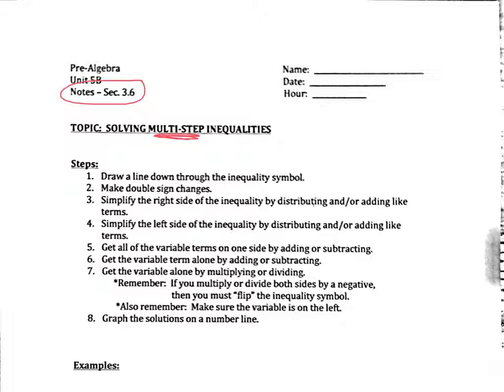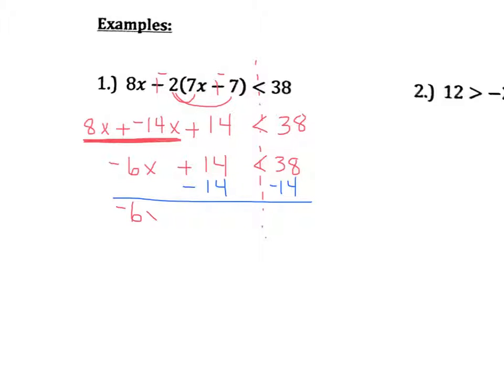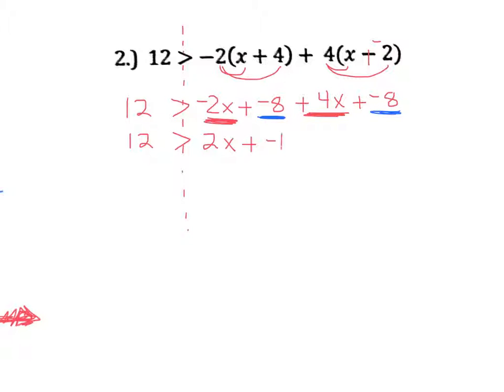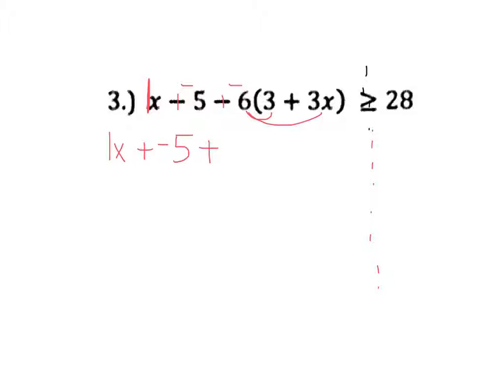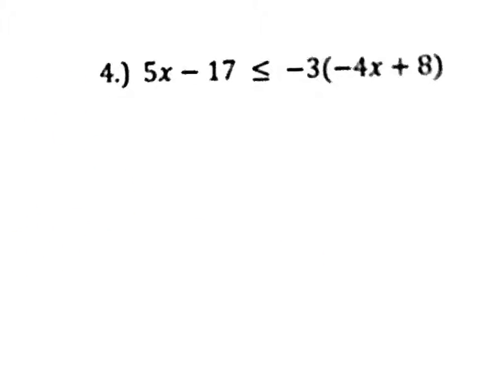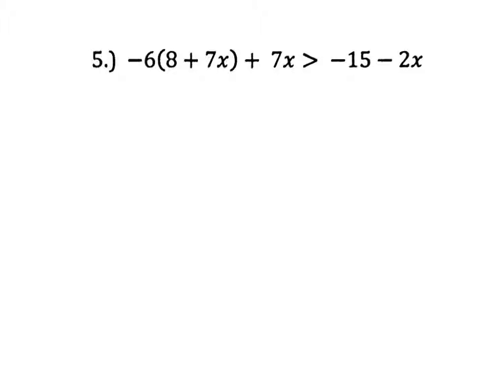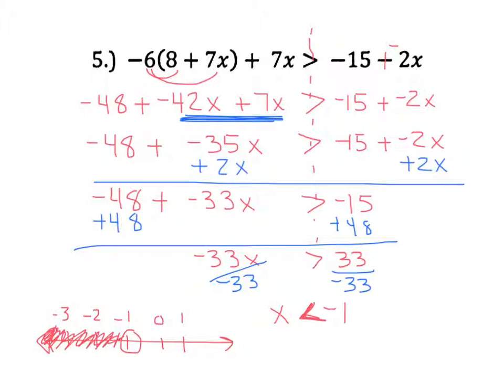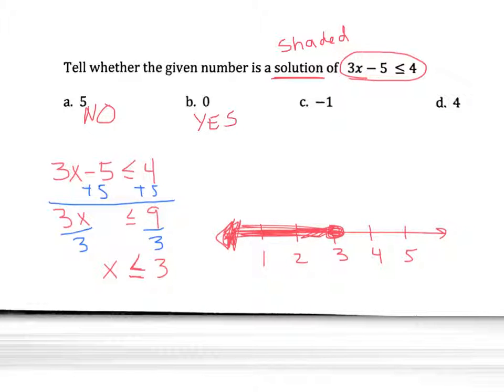Notes Sec 3.6 Solving Multi-Step Inequalities